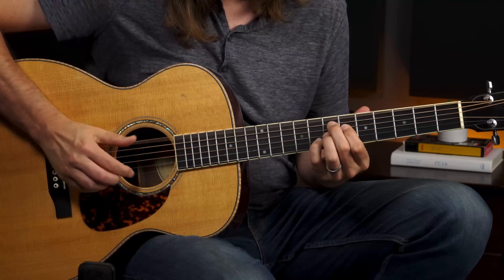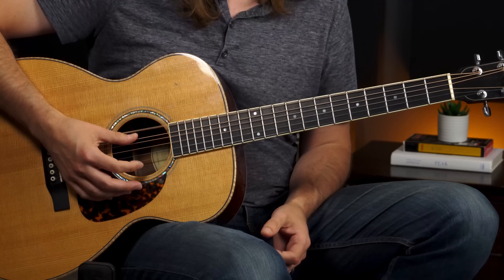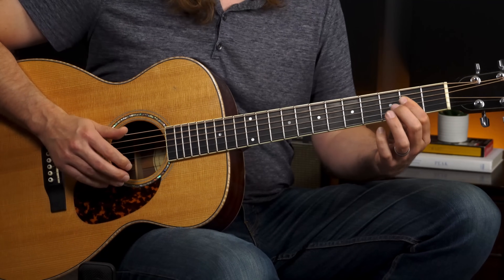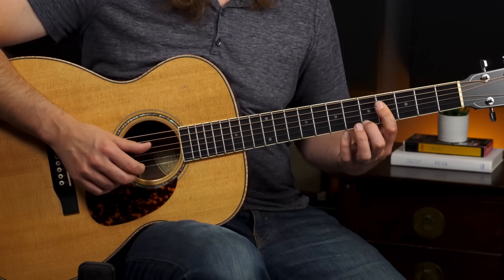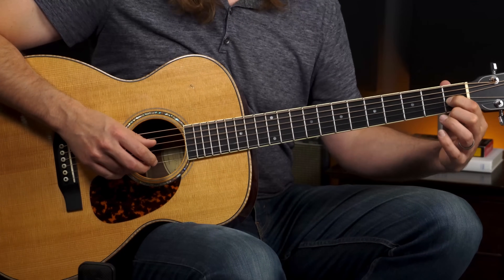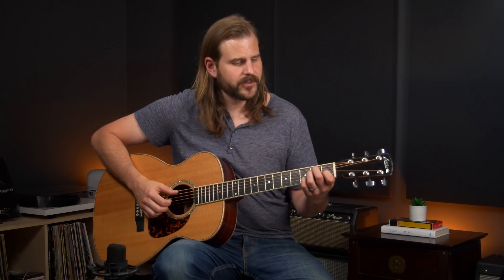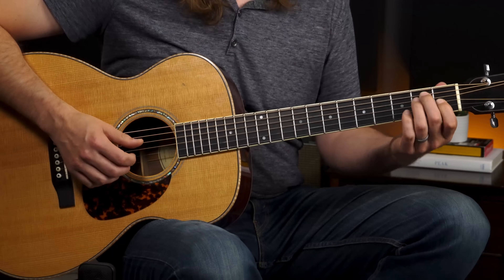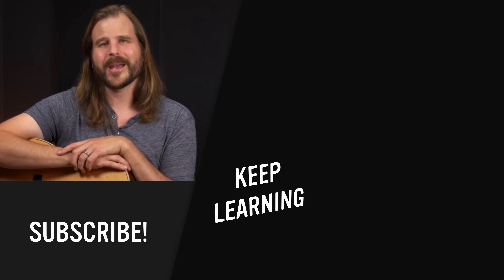How to Play Hey, Hey by Eric Clapton (Big Bill Broonzy) | Blues Guitar Lesson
Wow!  300 Weekly lessons.  I’m so grateful that you are out there learning from these Tuesday Blues videos.  Thank you for getting BGI to 300!

As a guitar teacher, I’m showing my gratitude the best way I know how:  a guitar lesson!

Today, we’re going to dig into one of my all-time favorite songs by Big Bill Broonzy, Hey Hey.  It’s a 12 bar blues tune but probably not like any other blues tune you can think of.

Perhaps that’s why it made the cut for Eric Clapton’s incredible Unplugged Album.

Grab a guitar and pick along as we tackle this fantastic tune bar by bar.

If you dig this and want to support these free lessons, check out PREMIUM MEMBERSHIP where I help you play better blues with step-by-step courses:

Play On!

John